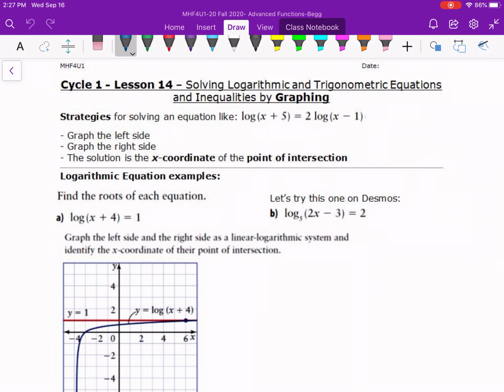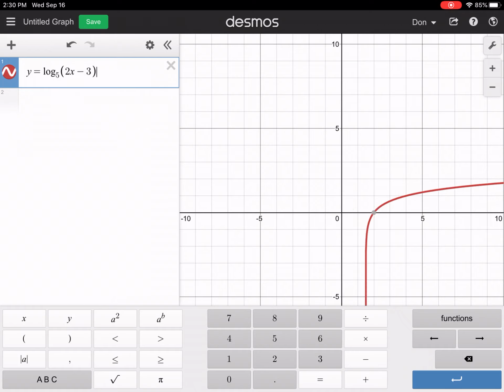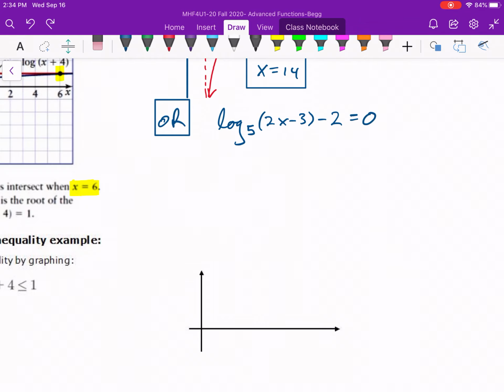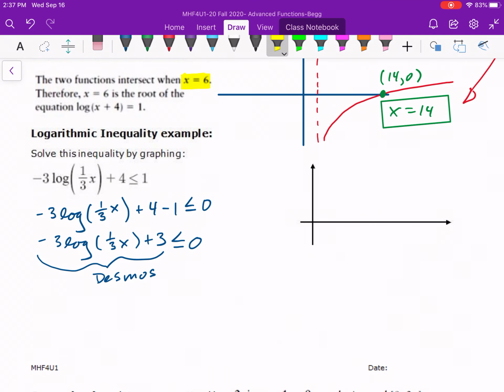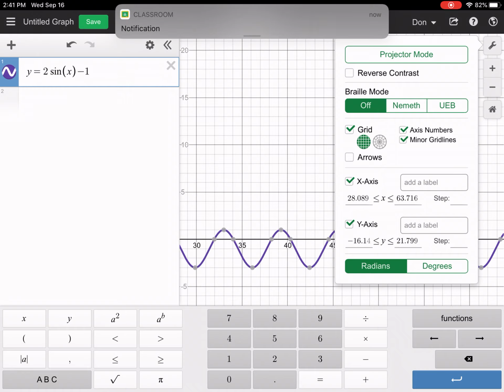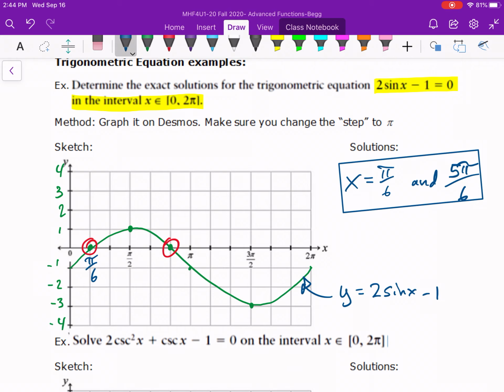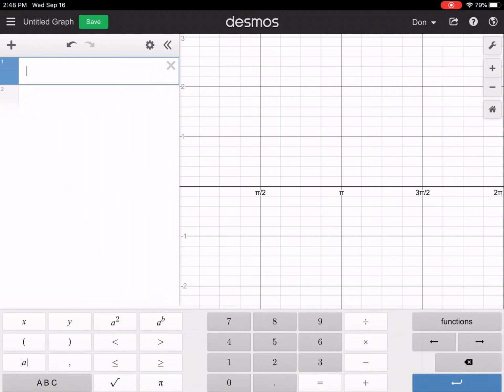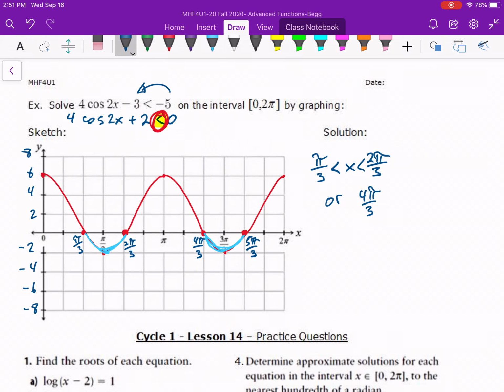MHF4U1 C1L14 Solving Logarithmic and Trigonometric Equations and Inequalities